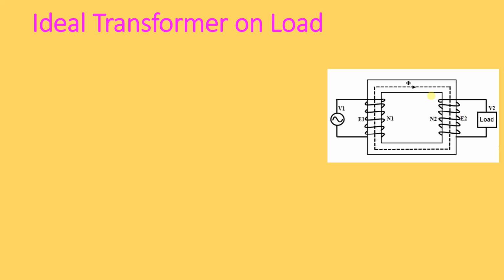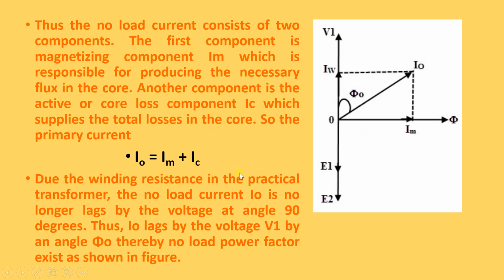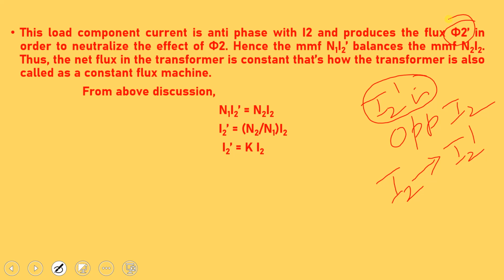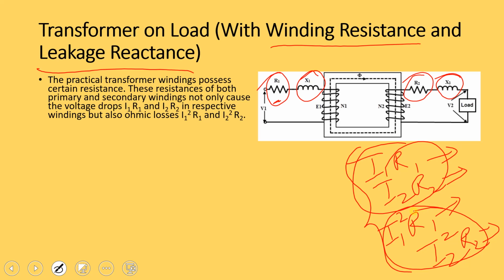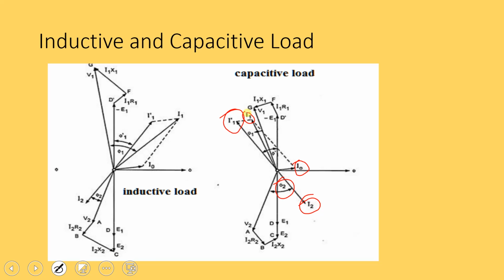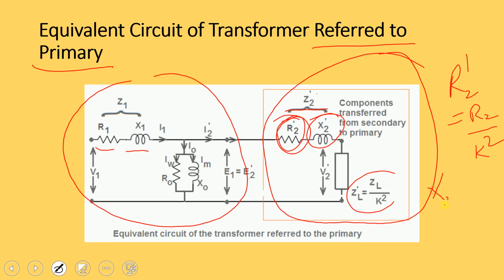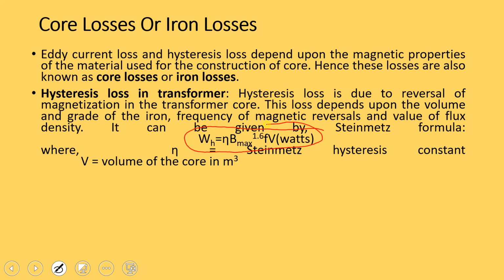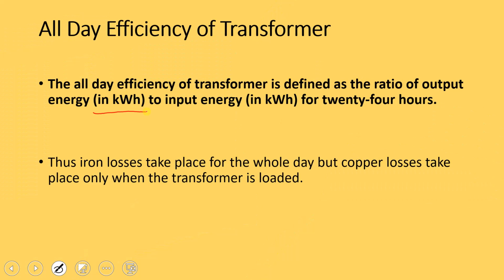Lecture - 39 BEE(Practical transformer on load)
In this video Lecture following topics are explained:
 Practical transformer on load
Phasor diagrams of transformer with no Winding Resistance and no leakage flux
Phasor diagrams of transformer with  Winding Resistance and  leakage flux
equivalent circuit of transformer
open circuit test
short circuit test
efficiency